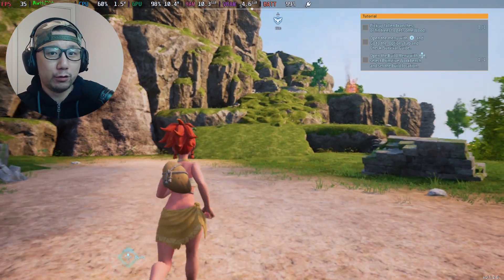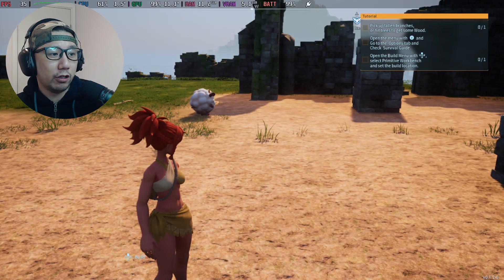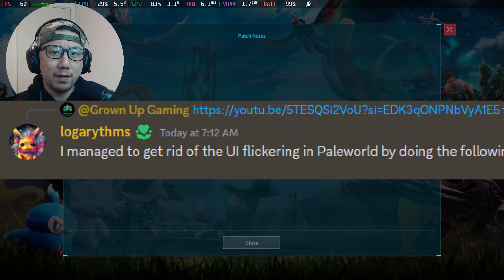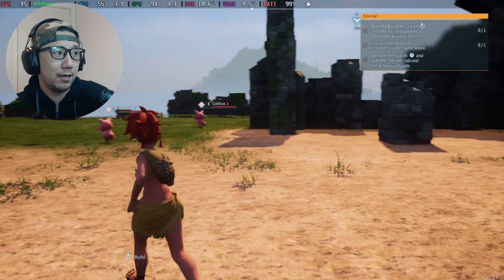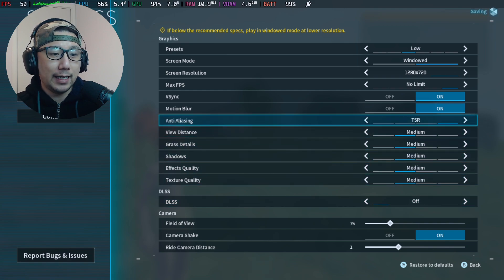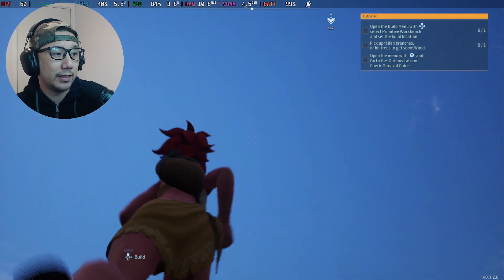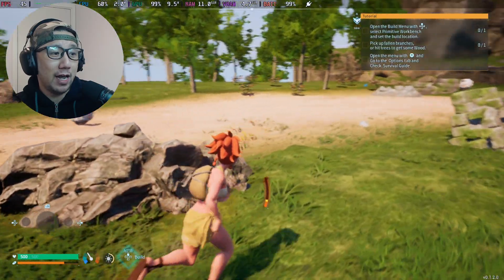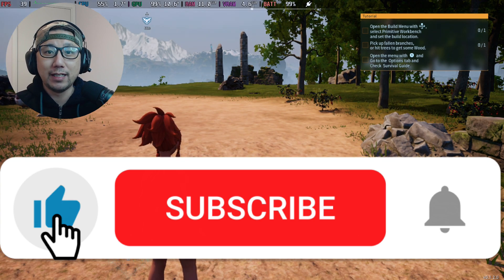FSR 3 Steam Deck Palworld Ghosting UI Flickering FIX Frame Generation Mod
When you install FSR 3.0 Frame Generation Mod on Palworld, you will get UI Flickering and Ghosting. I will show you how to remove that in this video. This method was shown to me by logarythms on discord.